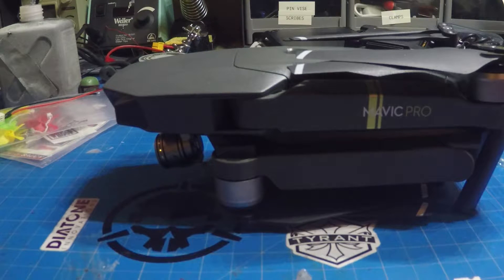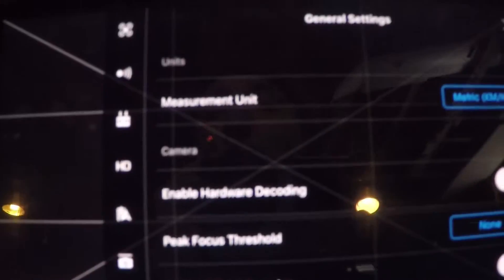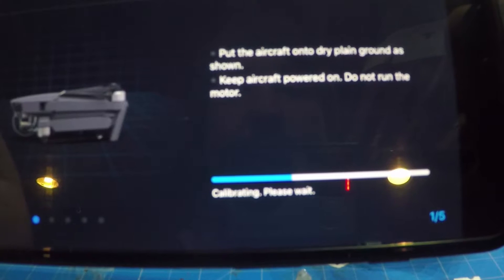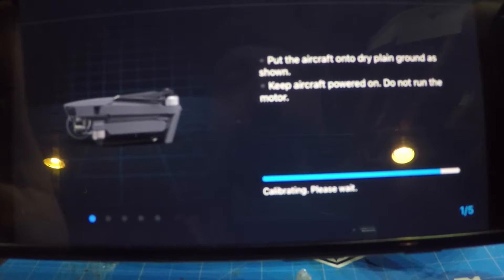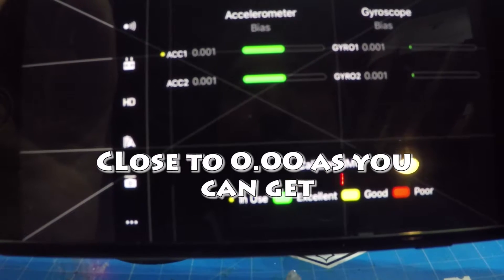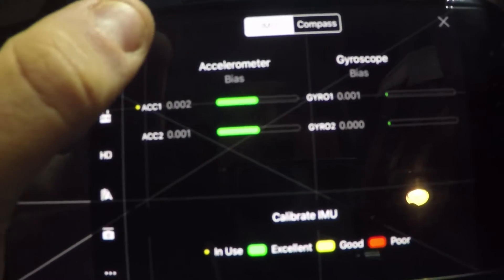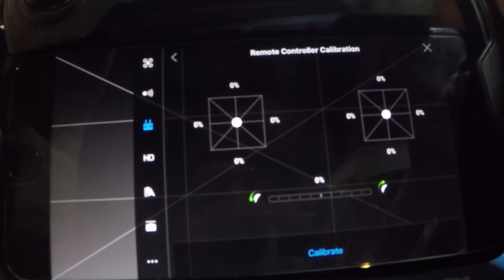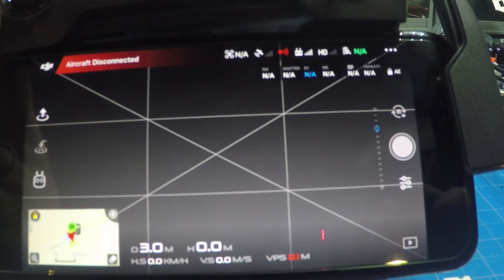Tutorial: DJI MAVIC PRO IMU Calibration..Full Calibration Video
noticed that my imu values crept up after the latest firmware update so i decided to make a full calibration video with flight footage